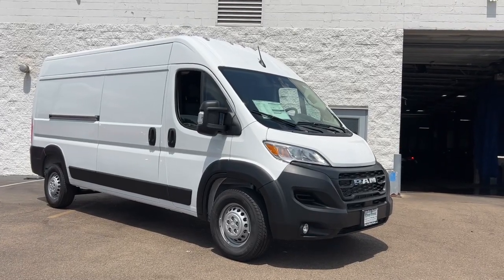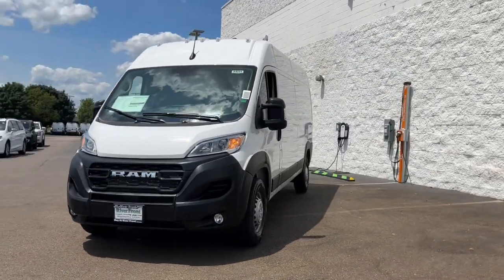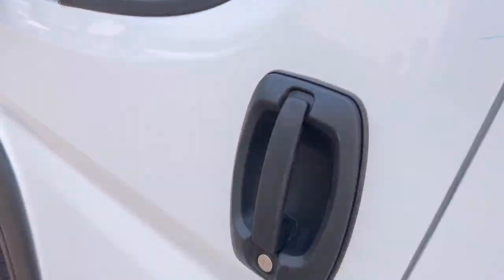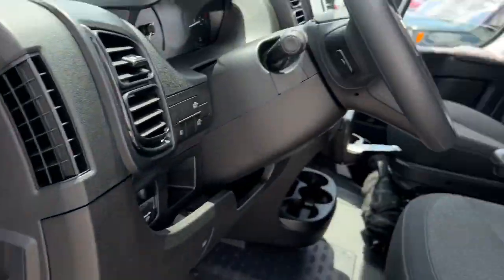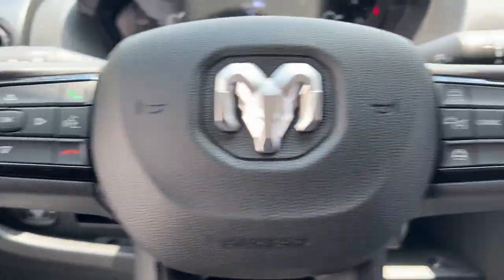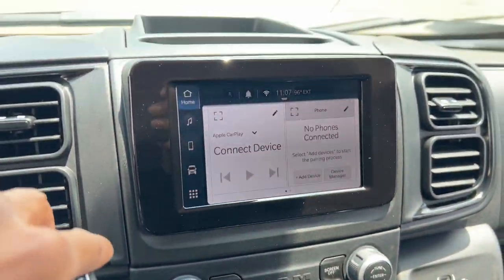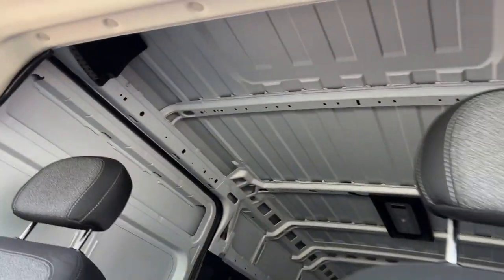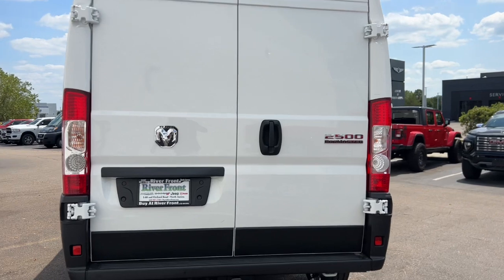2024 Ram ProMaster_2500 High Roof St. Charles, Aurora, Glendale Heights, Naperville, North Auro...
New 2024 Ram ProMaster_2500 High Roof available at RiverFront CDJR located in 200 Hansen Blvd, North Aurora, IL, 60542.

Can you see yourself in the  2024  RAM ProMaster 2500. Here's a Promaster 2500 that offers enhanced towing and payload capacities, a streamlined, comfortable cabin appointed with an impressive suite of amenities, convenient storage solutions, and great visibility to help you achieve all your business goals. These are just some of the great options this vehicle comes with: Apple Carplay®/Android Auto®, Keyless Entry, Satellite Radio, Back-Up Camera, Electronic Stability Control, Steering Wheel Audio Controls, Intermittent Wipers, Traction Control, Tire Pressure Monitoring System, Adjustable Steering Wheel. Highly capable yet seriously comfortable, that's the Promaster 2500. See for yourself when you take it out for a test drive. Our professional staff looks forward to giving you excellent service!